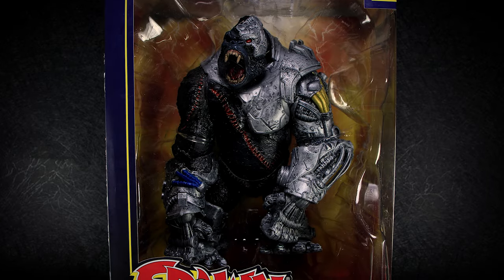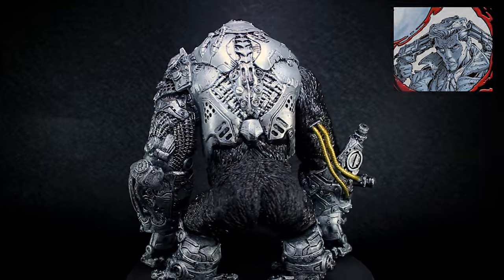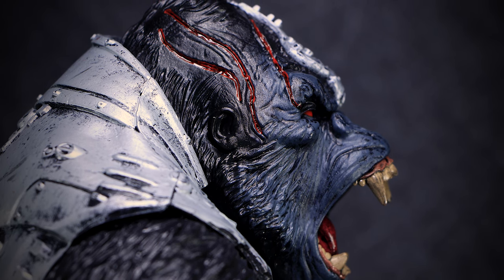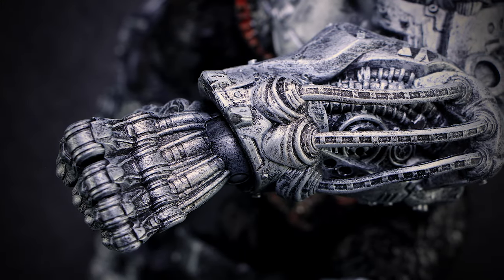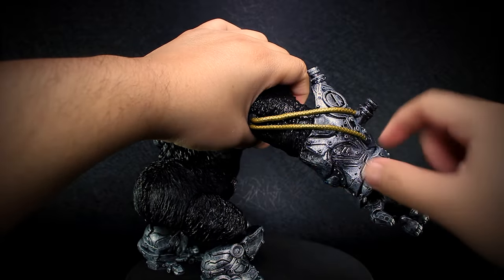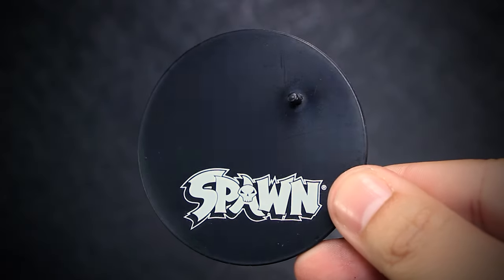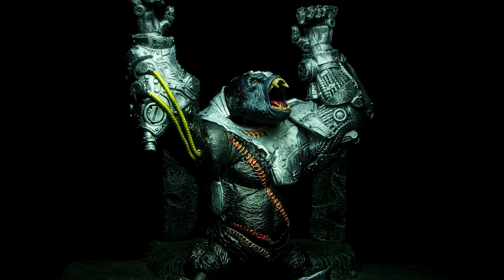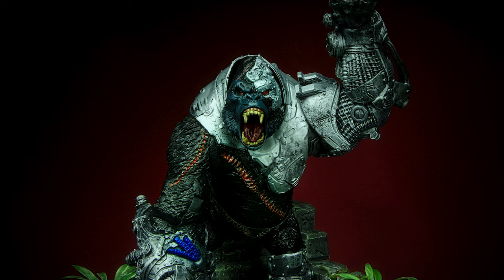Spawn - Cy-Gor - McFarlane Toys Action Figure Review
Hey guys we are back with another McFarlane Spawn mega action figure!
Were taking a look at Cy-Gor, the cybernetic gorilla, who is part of McFarlane's Mega Figure line.
Cy-Gor is a deluxe figure that towers above the rest of the McFarlane toys, and weighs a nice amount.
With thick and clicky joints, the heavy gorilla can hold poses well, but is limited by the shape and design of a gorilla body.
With the Stand as the only accessory, (one that he doesn't need) Cy-Gor has to rely on the details, and paint of the figure. And ill admit, McFarlane did a great job on the figure, the paint is applied very well with some nice glossy effects on the blood, tons of weathering with the black wash and finish, and a sculp with a ton of details crammed into every part.
Cy-Gor isn't for everyone though, if your looking for non gorilla poses, you wont get that out of this figure, and as a side character in the Spawn series, he's not the most important character either.
But if your in the market to complete the spawn collection, have all of spawns foes and allies, or just want a giant cybernetic Gorilla, Cy-Gor hits all those spots very well, and at this massive size, will stand out, in any collection.

0:00 Unboxing
0:31 Figure information
1:22 Figure Details
3:14 Articulation
4:34 Stand And Size Compare
4:57  Final Thoughts